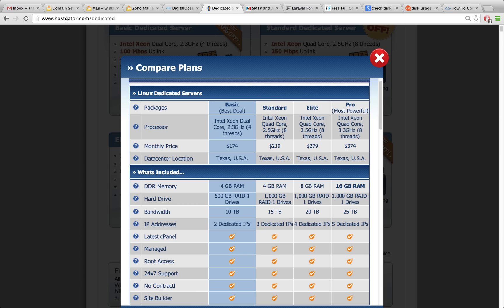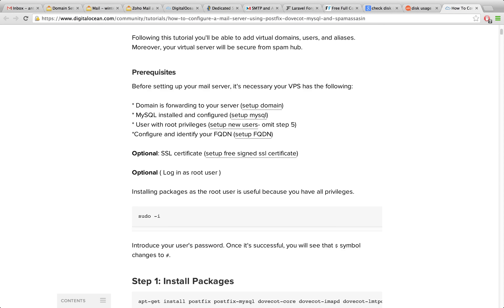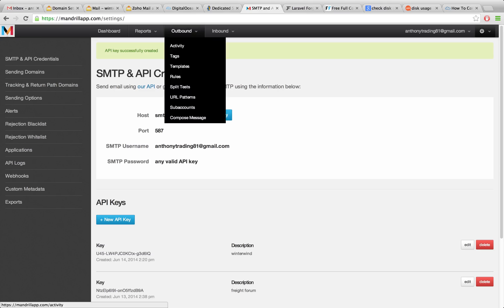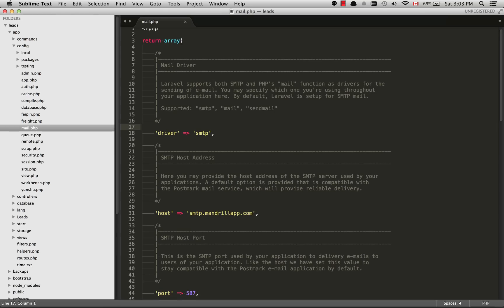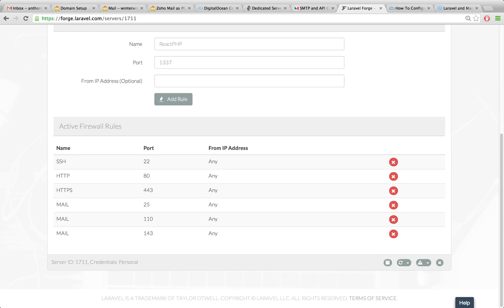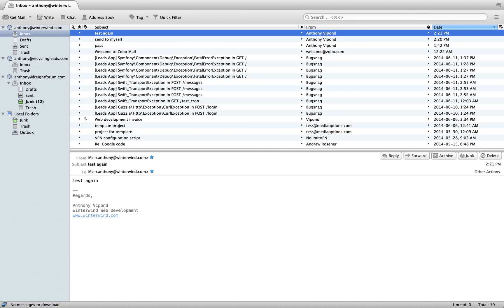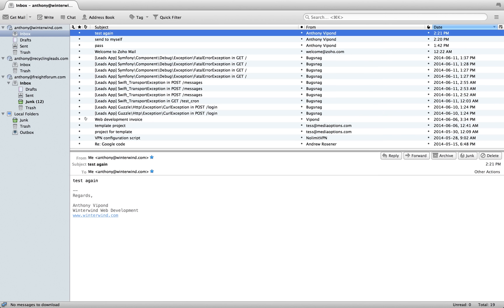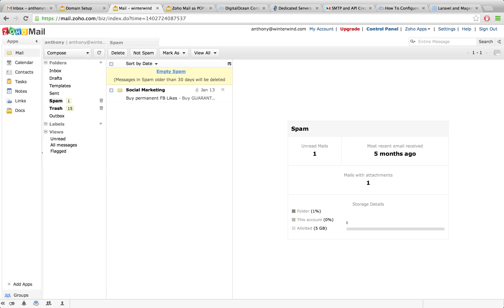Get Free Email Hosting with Mandrill & Zoho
How to use Mandrill and Zoho to absolve your web server of the responsibility to send and receive email and instead delegate this responsibility to these third parties. Retrieving email from Zoho using pop will always keep you under the 5 gb free quota. Mandrill can send up to 12,000 emails per month free.